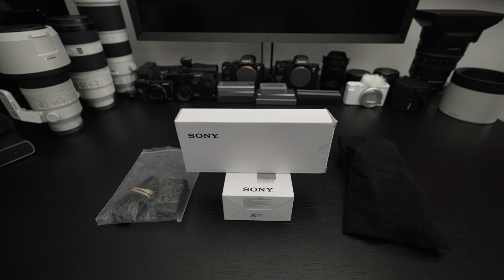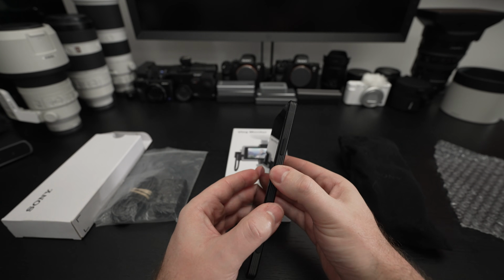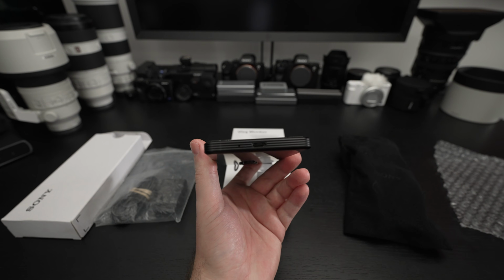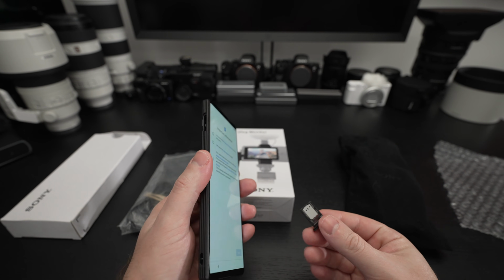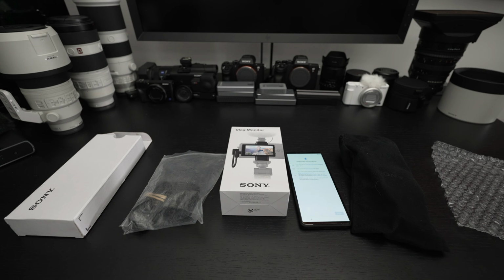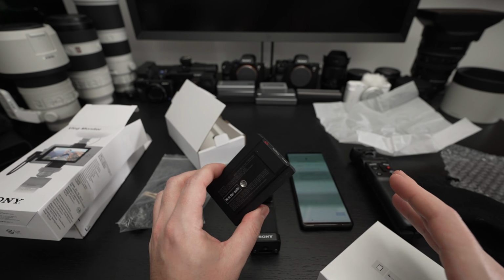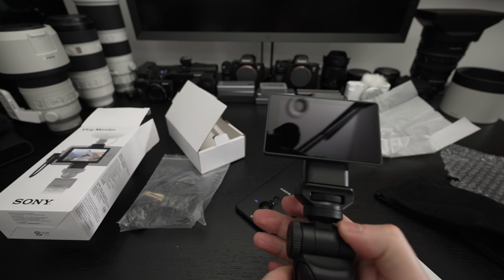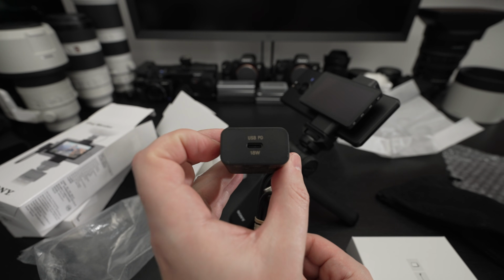Sony Xperia PRO-I Unboxing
Here is my Unboxing and first look at the Sony Xperia Pro I Android smartphone.
-TDD